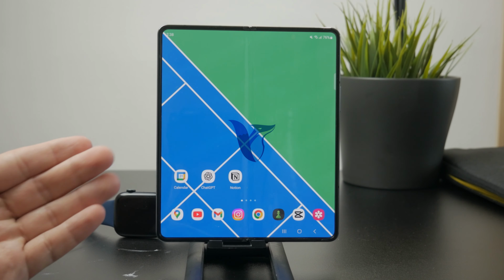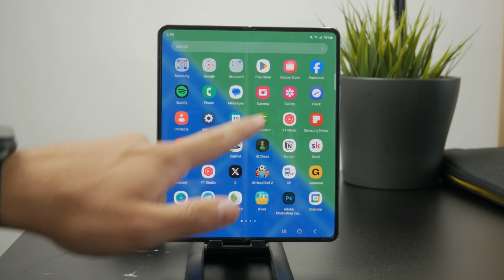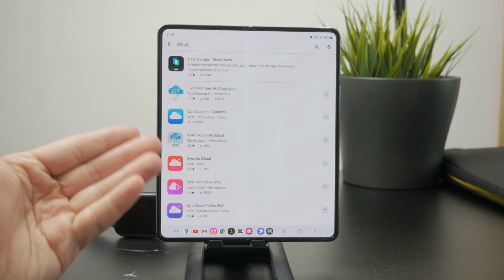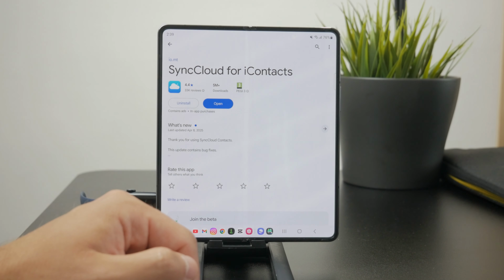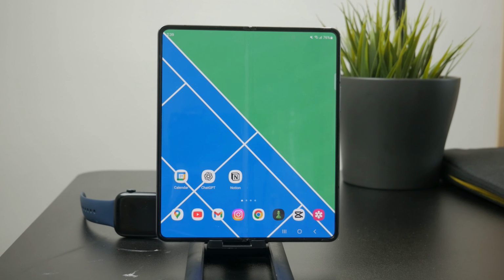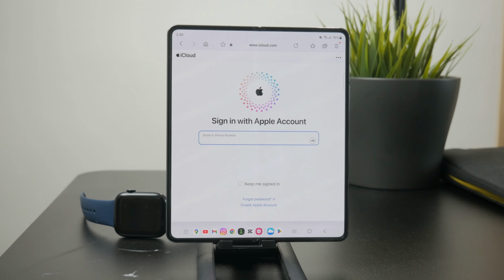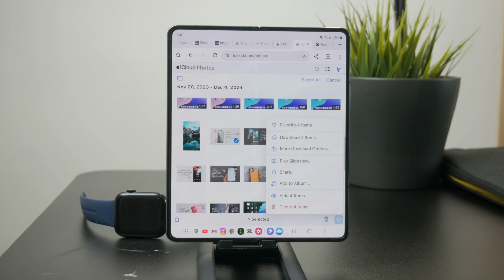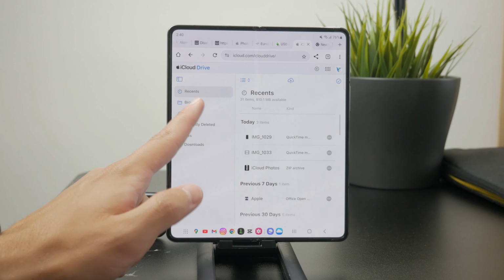How to Download iCloud Data to Android (tutorial)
Need to move your iCloud data to an Android device? This video walks you through the simple steps to download contacts, photos, and more from your iCloud account to your Android phone.